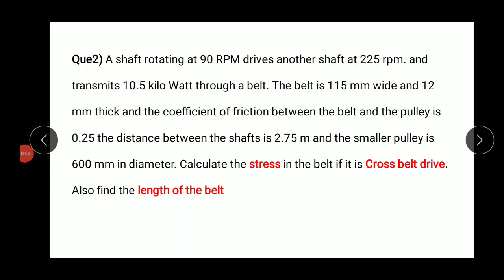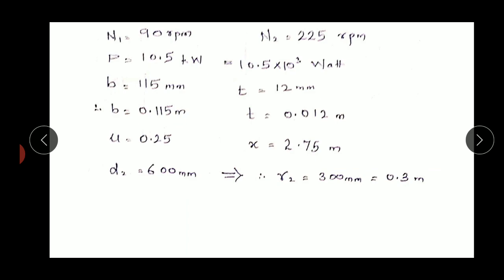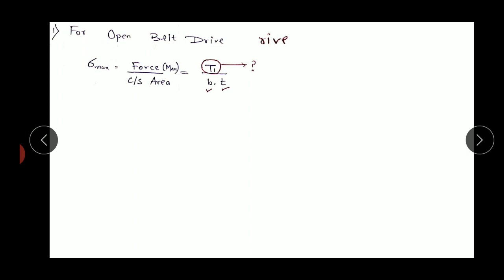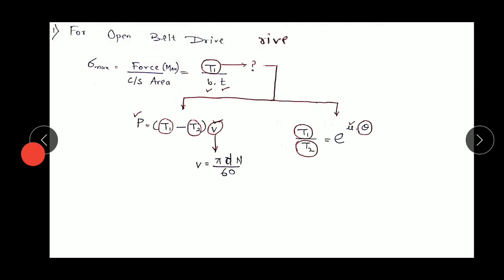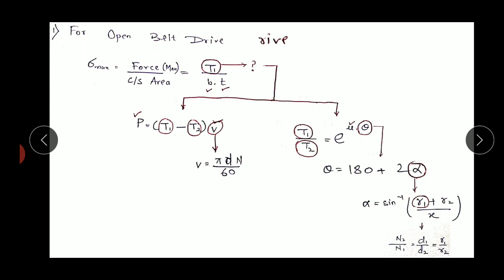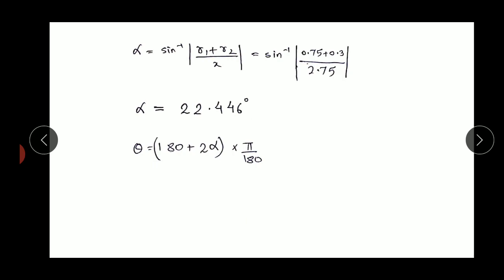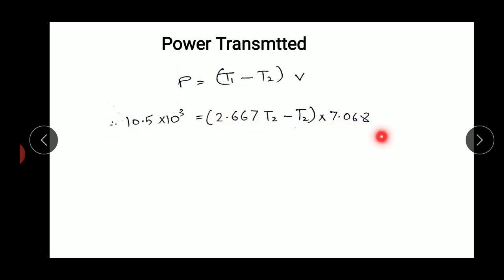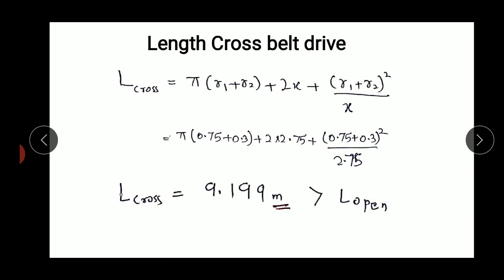Video 6 Numerical 2 On Cross Belt Drive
Belt Drives Numericals Theory of Machines Kinematics of Machinery Mechanical Engineering